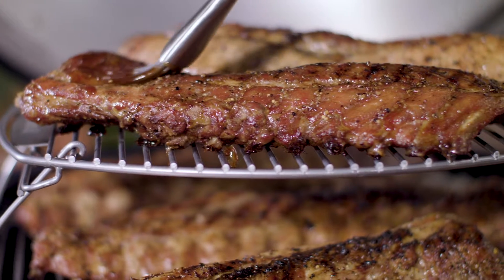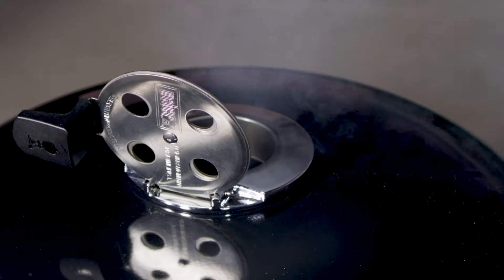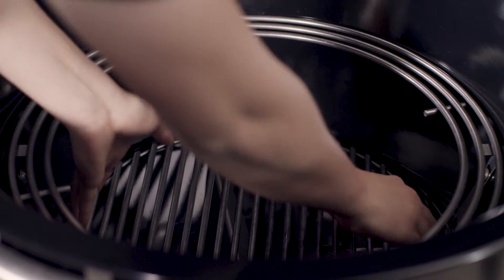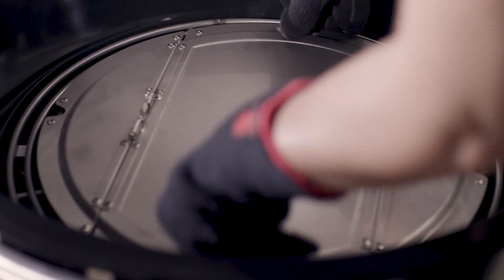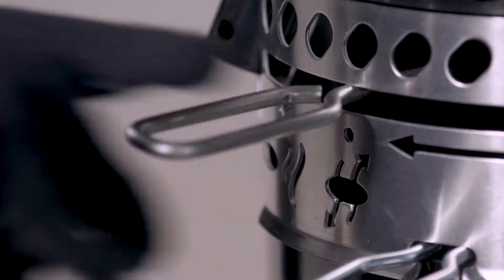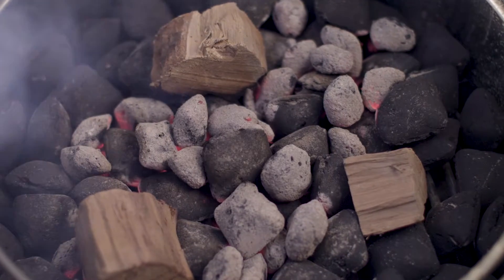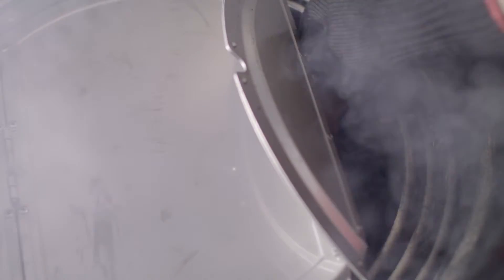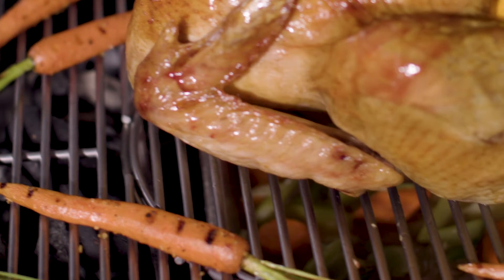Clip #4 SCG Smoking